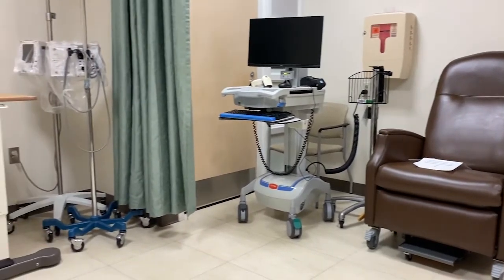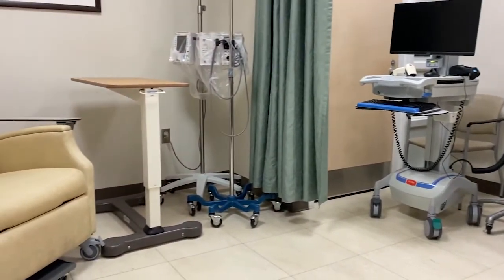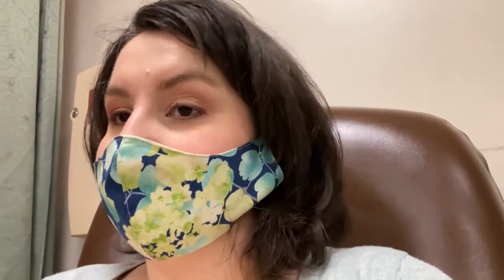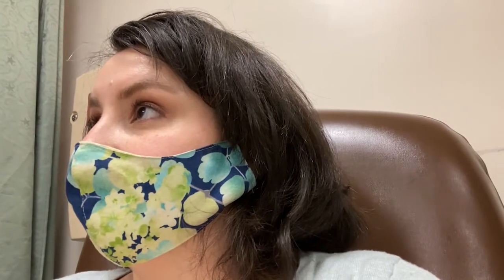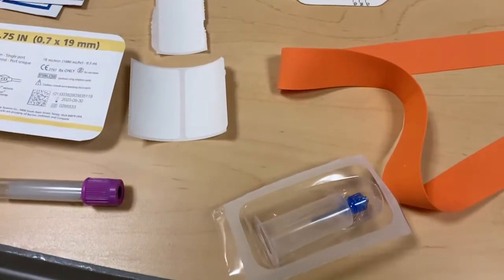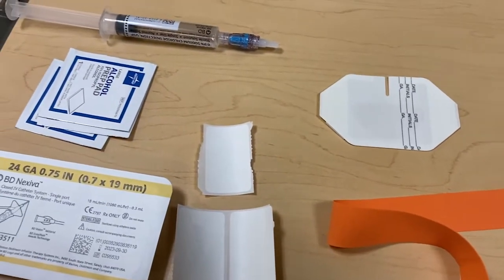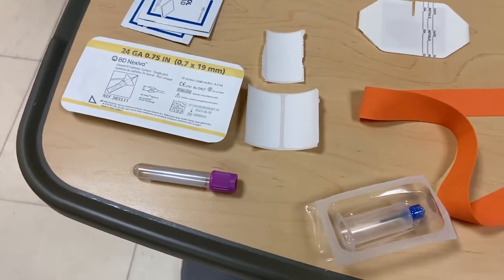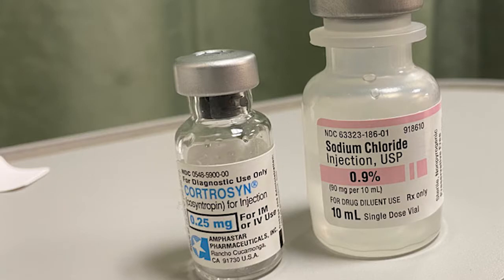ACTH Stim Test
What is an ACTH Stim test? How does it work and what's the process? Watch to find out! On the search to find out why my blood sugar keeps dropping randomly, my doctor ordered an ACTH Stim test in order to rule out Adrenal Insufficiency. Here's how it went...